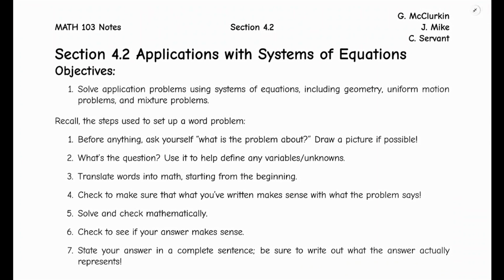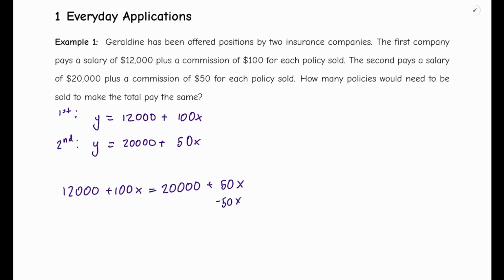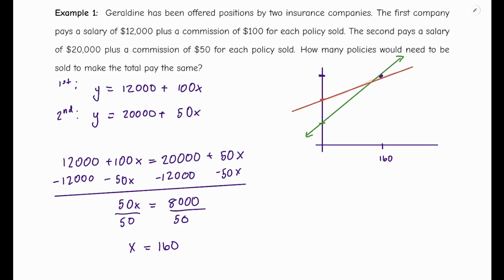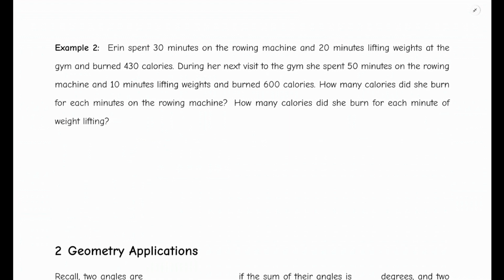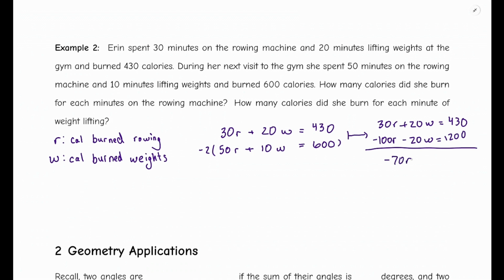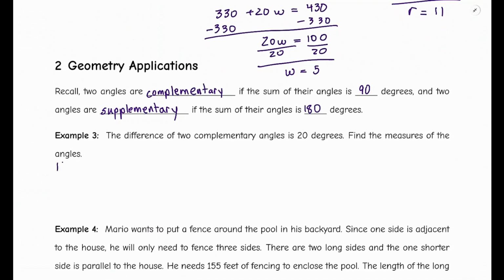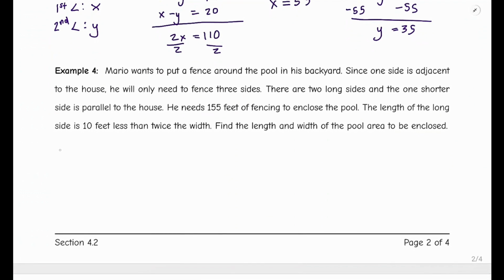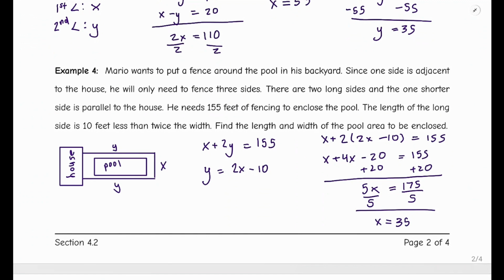Section 4.2 Applications with Systems of Equations Part 1